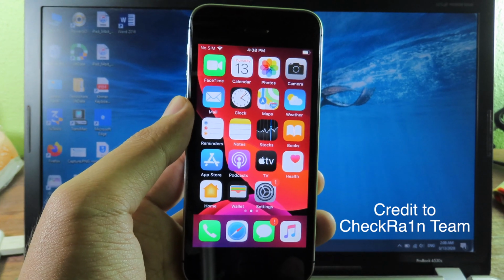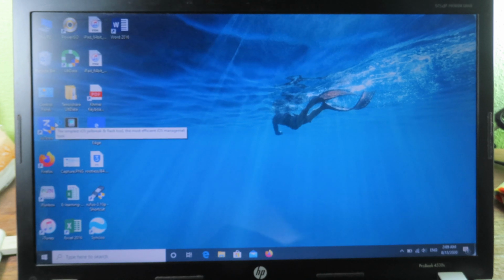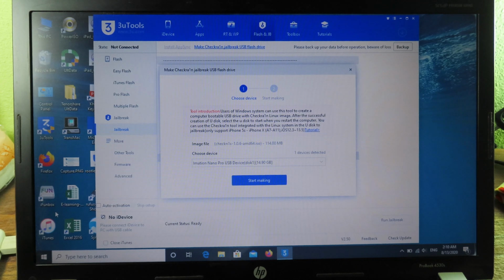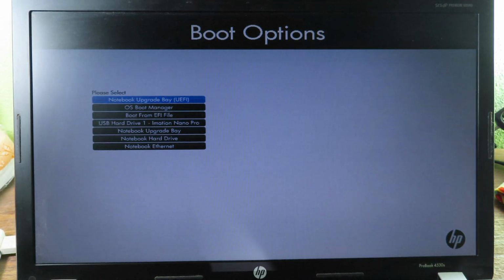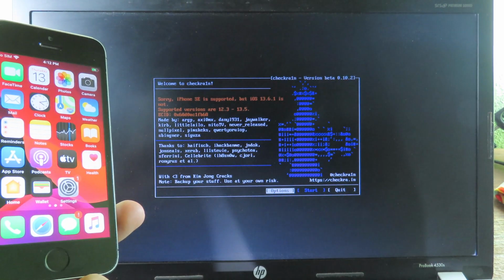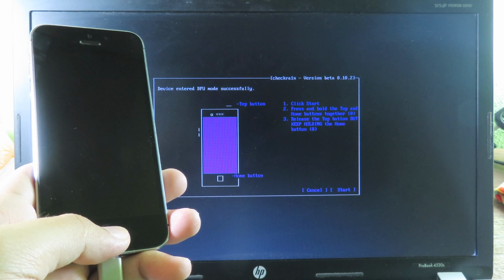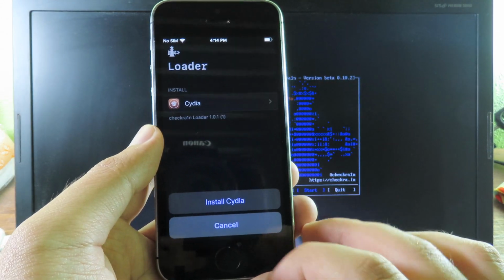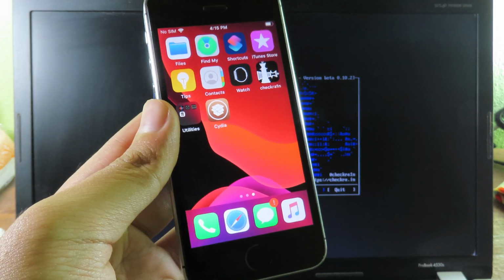How to Jailbreak iOS 13.6.1 On iPhone X & BELOW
iOS 13.6.1 has just been released by Apple. it is small update for all iPhone, iPod, and iPad. Anyway here is the tutorial for you if you want to jailbreak this latest version.

Get 3utool here

If you are using MAC, you can follow this tutorial

Credit to CheckRa1n Team who working very hard on this

i am usually make video related to tweaks, ios, themes, update consistently.